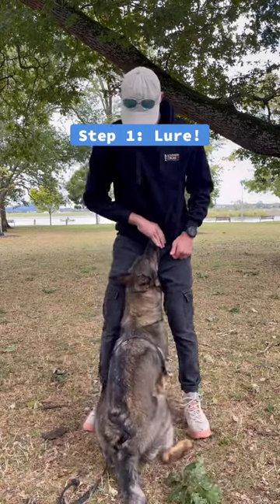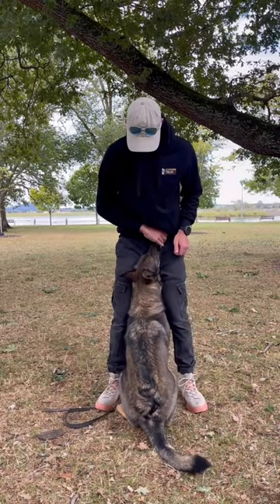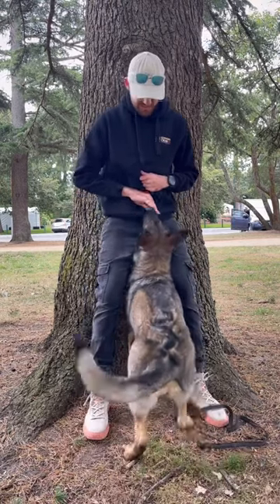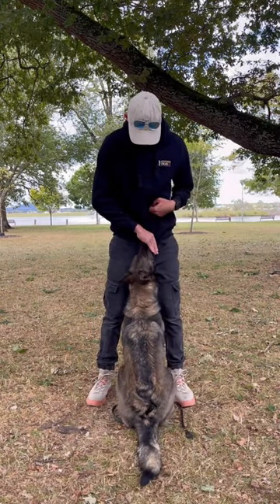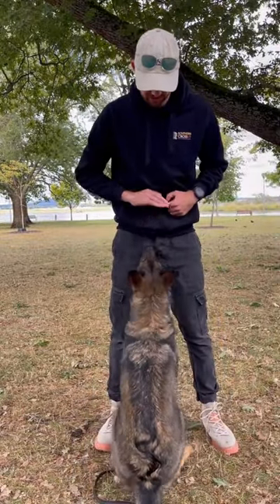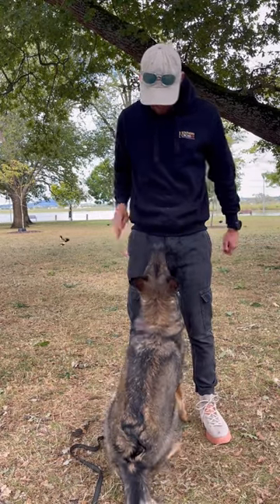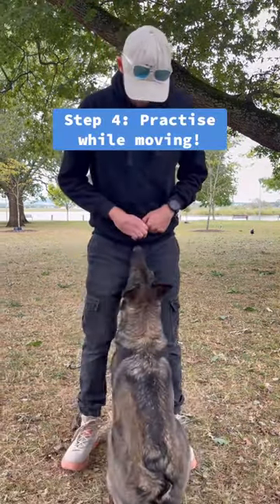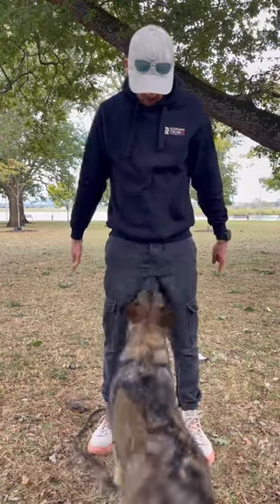How to teach your dog FRONT!